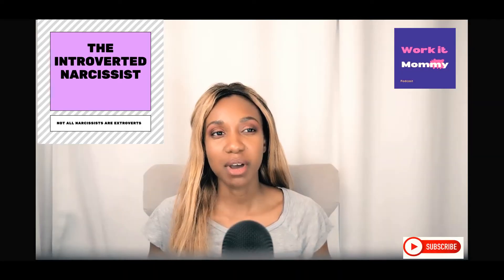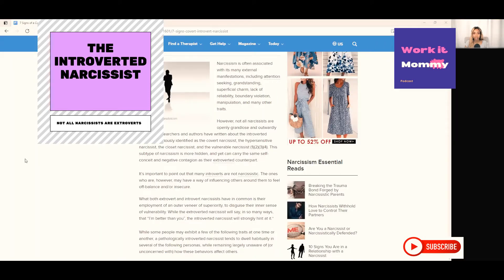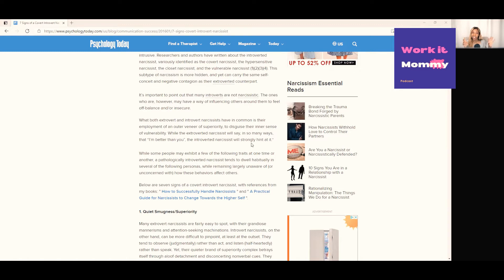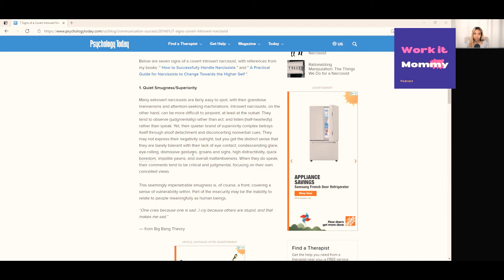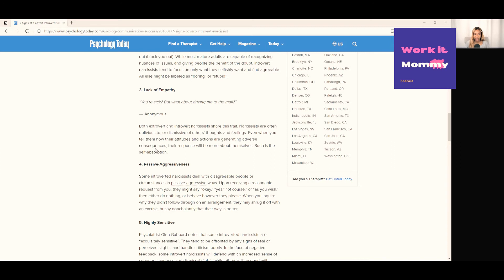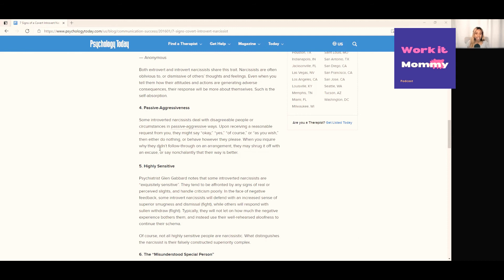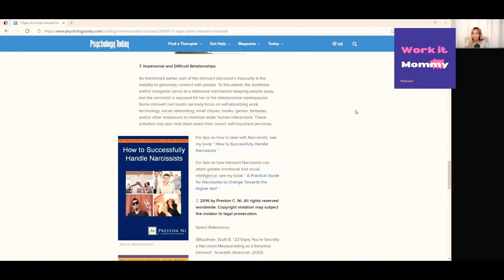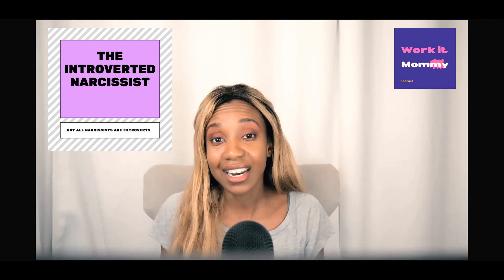INTROVERTED NARCISSIST, HOW TO SPOT AN INTROVERTED NARCISSIST, MENTAL HEALTH PODCAST, MENTAL HEALTH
PERSONALITY DISORDER
MOOD DISORDER
NARCISSISTIC PERSONALITY DISORDER
TOXIC PERSONALITY
PERSONALITY TRAITS PODCAST
HOW TO DEAL WITH A NARCISSIST PODCAST

BEST WOMEN’S PODCASTS
 TOP FEMALE PODCASTS
 BEST PODCASTS ON SPOTIFY
 BEST WOMEN’S SPOTIFY PODCASTS
 BEST PODCASTS TO LISTEN TO
 BEST NEW WOMEN’S PODCASTS
 GOOD PODCASTS TO LISTEN TO
 TOP RATED PODCASTS
 TOP PODCASTS ON SPOTIFY
 TOP PODCASTS ON APPLE PODCASTS
 INTERESTING PODCASTS
 MILLENNIAL WOMEN'S PODCAST
 GEN Z WOMEN'S PODCAST
 NEW MOM PODCAST
 PODCAST FOR NEW MOMS
 BEST PODCASTS ON APPLE PODCASTS
 BEST FEMALE PODCASTS ON APPLE PODCASTS
 BEST WOMEN’S PODCAST ON APPLE PODCASTS
WOMEN’S HEALTH PODCAST
PODCAST FOR FEMALE BUSINESS OWNERS
 PODCAST FOR MOM ENTREPRENEURS
 PODCAST FOR WOMEN’S TOPICS
FUNNY PODCASTS
PODCAST FOR WOMEN SKINCARE REVIEWS
BEAUTY PODCAST
MAKEUP ARTIST PODCAST
WOMEN’S LIFESTYLE PODCAST
LADIES PODCAST SEX ADVISE PODCAST
PARENTING PODCAST
TODDLER MOM PODCAST
PODCAST FOR PARENTS
PARENTING PODCAST
PODCAST FOR MOMS
NEW MOM PODCAST
BEST MOM PODCASTS
PODCAST FOR MILLENNIAL MOMS
PODCAST FOR GEN Z MOMS
YOUNG WOMEN’S PODCAST
MILLENNIAL WOMEN'S PODCAST
NEW MOM PODCAST
TODDLER MOM PODCAST
FOOD REVIEW PODCAST
PODCAST FOR FOOD REVIEWS
LADIES PODCAST
 GIRL TALK PODCAST
 HEALTHY EATING PODCAST
 NUTRITION PODCAST
 PODCAST FOR WOMEN’ MENTAL HEALTH
 WOMEN’S ANXIETY PODCAST
WOMEN’S STRESS HELP PODCAST
PODCAST FOR LIFE BALANCE
WOMEN'S PODCAST
NEW MOM PODCAST
PODCAST FOR WOMEN
WOMEN'S PODCAST
NUTRITION PODCAST
WOMEN’S LIFE HACKS PODCAST
BEST PODCASTS FOR WOMEN
GLAM MOM PODCAST
PARENTING PODCAST
NEW MOM PODCAST
SELF CARE PODCAST
NEWBORN PODCAST
BABY PODCAST
TODDLER PODCAST
FASHION & BEAUTY PODCAST
BEAUTY PANEL PODCAST
BEAUTY PRODUCT REVIEWS PODCAST
HAIR CARE PRODUCTS
PODCAST SEX ADVISE
AFTER BABY PODCAST
POSTPARTUM SEX PODCAST
SEXUAL HEALTH PODCAST
CHILDBIRTH PODCAST
PREGNANCY PODCAST
PODCAST FOR YOUNG MOMS
WOMEN’S MENTAL HEALTH PODCAST
LADIES PODCAST
PODCAST FOR WOMEN
PODCAST FOR MILLENNIAL WOMEN
PODCAST MILLENNIAL MOMS
FEMALE PODCAST
LADIES SELF CARE PODCAST
PARENTING PODCAST
PODCAST FOR TODDLER MOM'S
PODCAST FOR BEAUTY TIPS
PODCAST FOR LADIES SELF CARE
PODCAST FOR WOMEN BUSINESS OWNERS
PODCAST FOR WOMEN ENTREPRENEURS
PODCAST FOR WOMEN'S MENTAL HEALTH
PODCAST FOR PREGNANCY
BIRTH STORY PODCAST
POSTPARTUM PODCAST
MOM ADVISE PODCAST
MOM MOTIVATION PODCAST
SELF CARE FOR MOMS PODCAST
PARENTING YOUTUBE CHANNEL
NEW MOM YOUTUBE CHANNEL
MOM YOUTUBERS
MOM YOUTUBER
BEAUTY YOUTUBE CHANNELS
 PODCAST FOR MOMS
 WOMEN’S SELF CARE PODCAST
 MOM ENTREPRENEUR PODCAST
SINGLE MOM PODCAST
CO PARENTING PODCAST
PREGNANCY PODCAST
BREASTFEEDING PODCAST
CHILD NUTRITION PODCAST
CHILDREN’S NUTRITION PODCAST
CHILDREN’S MENTAL HEALTH PODCAST
CHILDREN’S BOOK AUTHOR PODCAST GUEST
SELF-HELP BOOKS WOMEN PODCAST GUEST
TEEN HEALTH PODCAST
TEEN MENTAL HEALTH PODCAST
HAIR CARE REVIEWS PODCAST
SKIN CARE REVIEWS PODCAST
MAKEUP REVIEWS PODCAST
BEAUTY REVIEWS PODCAST
KIDS BOOK REVIEWS PODCAST
PODCAST GUEST BE A PODCAST
GUEST BE ON A PODCAST
BLACK FEMALE PODCASTER
SKINCARE INFLUENCER PODCAST
SKINCARE TIPS PODCAST
SKIN CARE PODCAST
HAIR CARE PODCAST
FEMALE BUSINESS PODCAST
SKINCARE PODCAST
SKINCARE PODCAST
HAIR CARE PRODUCT REVIEWS PODCAST
ESTHETICIAN PODCAST
CURLY HAIR PODCAST
WOMEN’S HEALTH PODCAST FEMALE HEALTH PODCAST
WOMEN’S SEX ADVISE PODCAST
MARRIAGE ADVISE PODCAST
RELATIONSHIP ADVISE PODCAST
WOMEN’S RELATIONSHIP ADVISE PODCAST
FASHION PODCAST FOOD REVIEWS PODCAST
HEALTH & FITNESS PODCAST
DIET & NUTRITION PODCAST
HEALTHY LIFESTYLE PODCAST
HEALTHY DIET PODCAST
FOODS REVIEWS PODCAST
AMAZON REVIEWS PODCAST